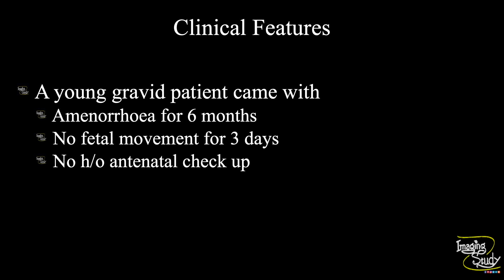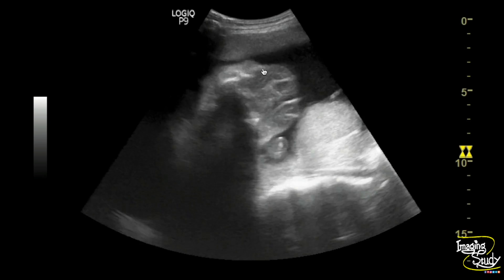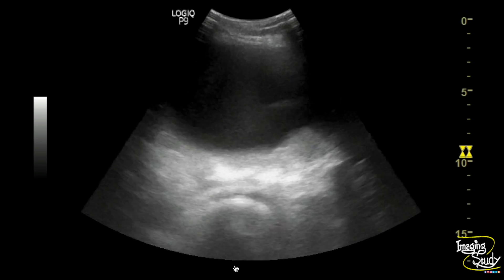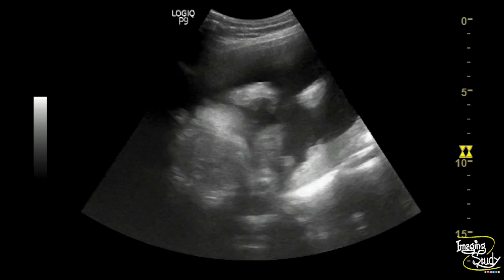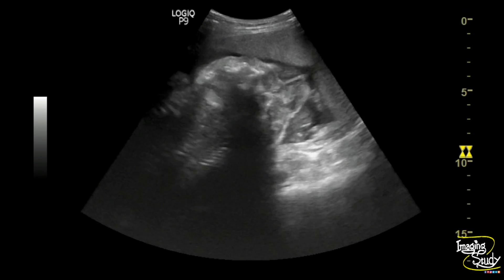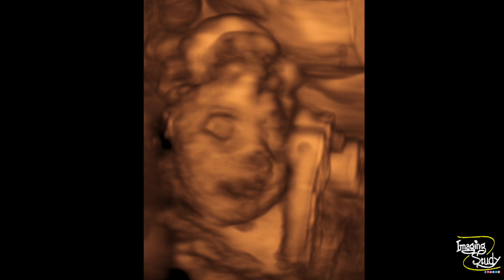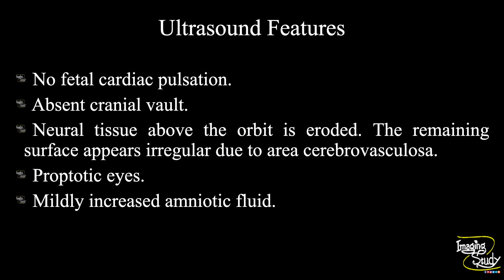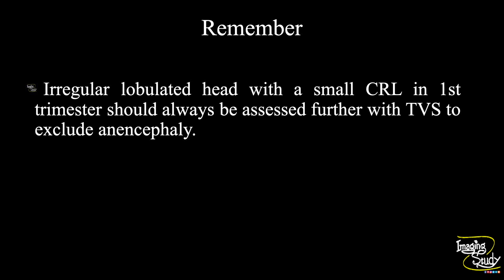Fetal Anencephaly - Neural Tube Defect || Ultrasound || Case 109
Clinical Features:
A young gravid patient came with
 - Amenorrhoea for 6 months
 - No fetal movement for 3 days
 - No h/o antenatal check-up

Ultrasound Features:
- No fetal cardiac pulsation.
- Absent cranial vault.
- Neural tissue above the orbit is eroded. The remaining surface appears irregular due to area cerebrovasculosa.
- Proptotic eyes.
- Mildly increased amniotic fluid.